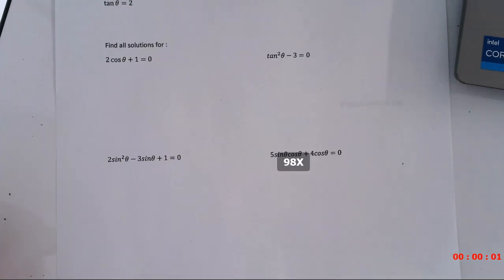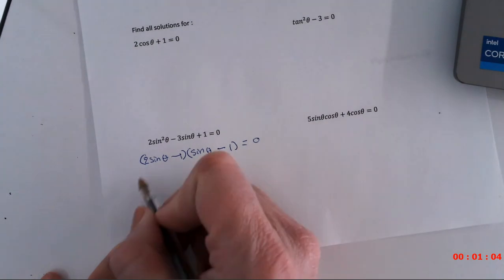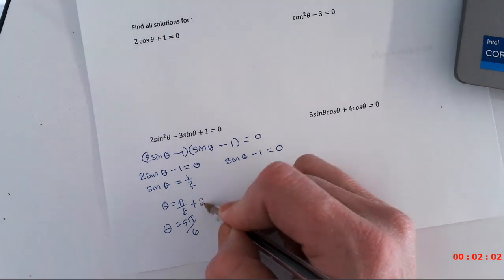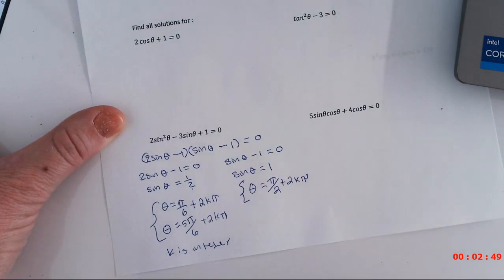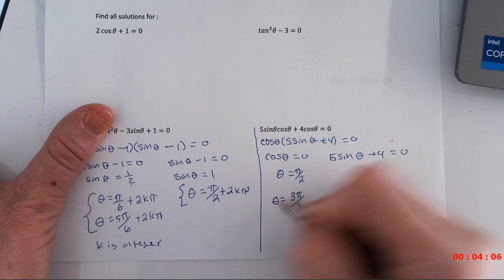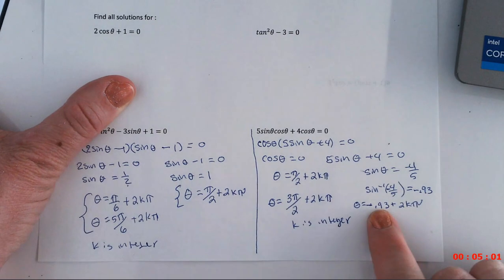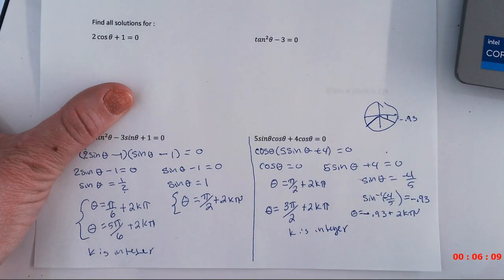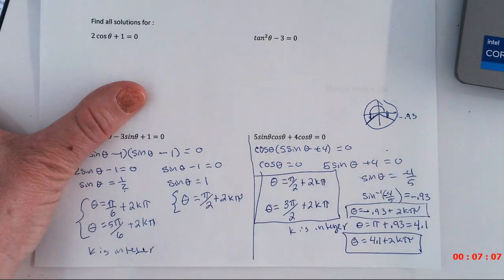precalc 7 4 part 2